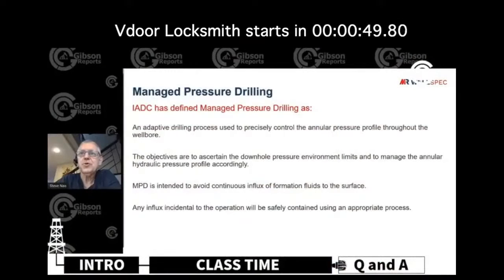Vdoorlocksmith Show with Marcus Howell - Patterson - UTI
Vdoorlocksmith Show with Marcus Howell, Dir. Enterprise Business Development - Innovation & Emerging Tech at Patterson - UTI.

2:44 – David Gibson (DG): Welcome to the Vdoorlocksmith Show live from Corvacon.  Introduces Ryan Dawson, CEO of Corva. Ryan gives brief comments.

6:20 – DG: Encourages audience to type Corva into the comments for a drill bit.

7:01 – DG: Introduces Marcus Howell (MH) and thanks him for being on the show.
MH: Explains how he got introduced to the industry by a friend though he went to school for art/design. Started as an MWD hand in Corpus then moved to field sales in S Texas. Over time, transferred to Scientific in Houston and gives credit to several gentlemen that influenced and encouraged him along the way. Moved on to selling directional and learned quite a bit by working for a startup. Ran a sales and marketing team with high quality teammates. Moved on to Patterson to sell rigs and opened his eyes to a new side of the business then eventually transitioned into his current role as director in the emerging tech space. Speaks of how much he learns in the process and what a humbling experience it is. Expresses excitement about what he does and what he supports.

15:30 – DG: Asks what it is like working for Andy Hendricks.
MH: Andy is great.  Currently at IADC.  Down to earth and very technical.  Learns a little bit every time he sits down with him. Very strong leadership team across the board. Believes culture comes from the top and filters down.

17:50 – DG: Asks about the learning he did doing field sales.
MH: Speaks of company men being emotional buyers. Important to create that connection and build the relationship.  Important to know you are invested when you are dealing with people.

20:12 – DG: Asks about his best advice for someone who is doing their own startup.
MH: Jokes that he should have given him the questions ahead of time. References a Ted talk about 3 things: the timing, the team, the idea. You have to have a differentiator for your startup.

21:55 – DG: Asks about how he differentiates himself at his current role.
MH: It’s the technology offerings that we bring to the table.  Invested early and can bring more options to the table.  Gives specific examples.

24:12 – DG: Asks to be taken through what he does on a daily basis.
MH: It changes every day. Maybe it’s a campaign we are working on or maybe it’s a guidance launch. Working a lot on videos we are currently doing for customers.  Participates in panel discussions from time to time.

25:45 – DG: Asks about something he is really excited about.
MH: Mentions Patterson’s program that they came to adopt from their acquisition, it’s really early on but it’s safety focused and bringing in a lot more structure to all their employees. Hesitated to say too much because it’s just being rolled out.

27:12 – DG: Being on the emerging technology side, where do you see the drilling contractor side of the business in 5 years.
MH: There are so many things that could change the answer to that question. Thinks that lower capital deployment of technology is going to be big. Thinks that there’s robotics and cool automation that will unfold on a wider range of rigs. Thinks that there will be a lower barrier to entry tech. Speaks of process automation that will create more consistency for our operators.

29:46 – DG: Announces it’s time for the drill bit giveaway.

29:53 – DG: Asks for final thoughts.
MH: Thanks host for having him. Mentions Andy Hendricks might watch the show.

30:30 – DG: Announces the winner of the drill bit and thanks the guest again for being on the show. Encourages viewers to come out to Houston for Corvacon. Tune in tomorrow for Grant Pruitt. “Know Your Industry.”